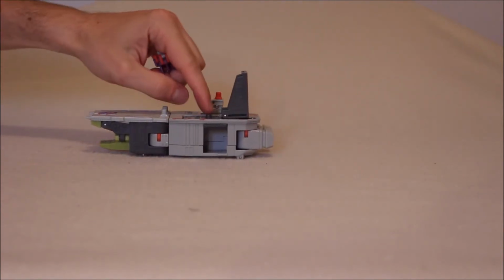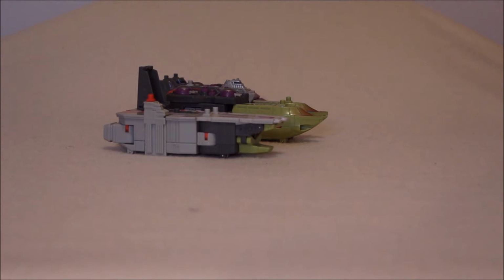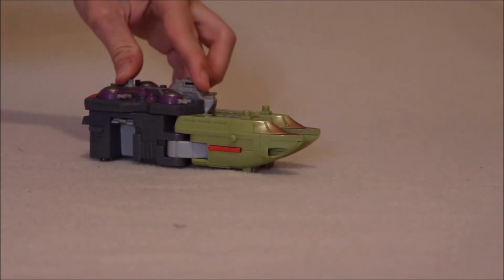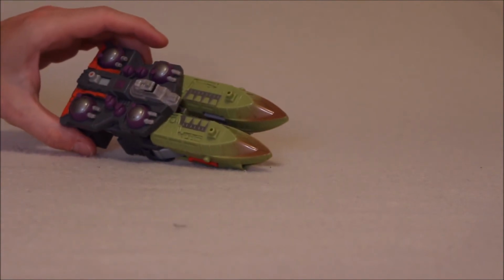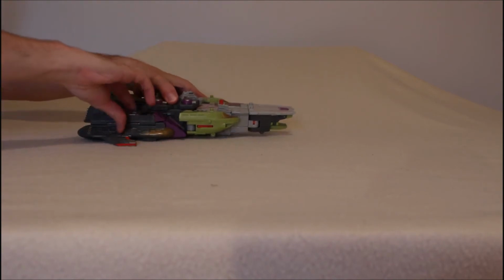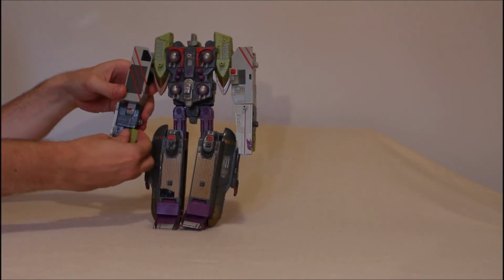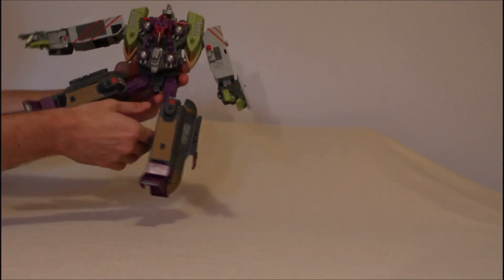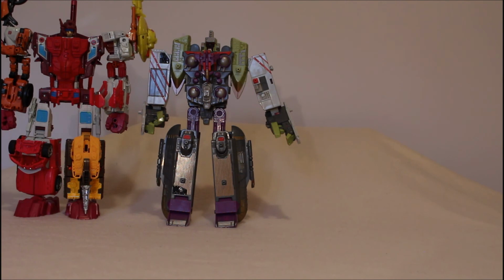Transformers Armada vs. Titans Return Tidal Wave - GotBot True Review NUMBER 308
This time I look at the Transformers Armada Tidal Wave figure. While my primary focus is on this guy, I take the time throughout to compare his mini-con, Ramjet, to the titan master known as Fathom and to contrast this toy to his most recent voyager class Titans Return incarnation from the Siege on Cybertron box set. Which one stands up as the best representation of this character? Naturally, that depends on personal taste.